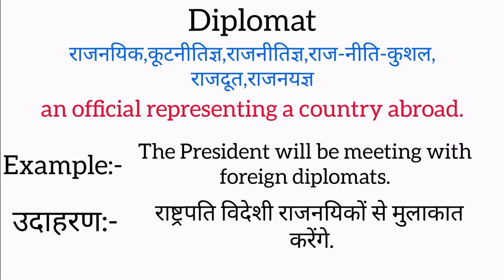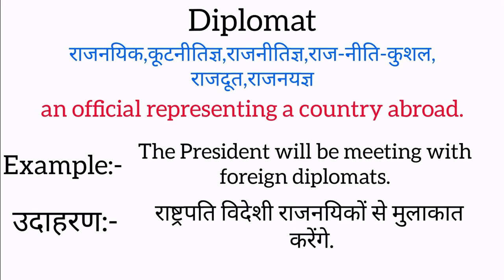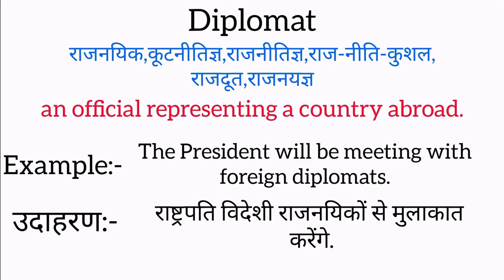Diplomat meaning in hindi | Diplomat ka matlab kya hota hai | Word meaning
Diplomat meaning in hindi
Diplomat ka matlab kya hota hai
english to hindi
word meaning
what is diplomat
Diplomat हिंदी अर्थ